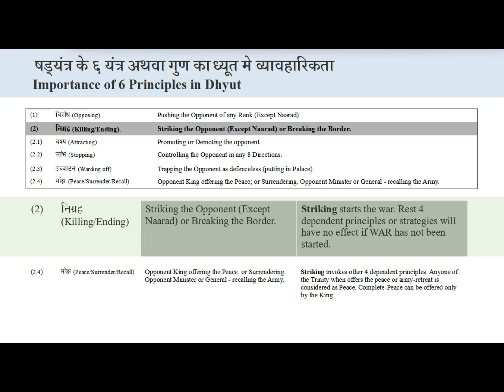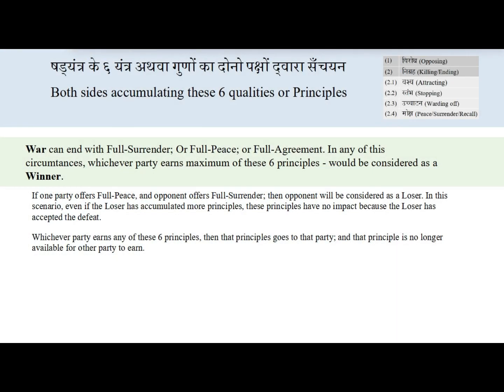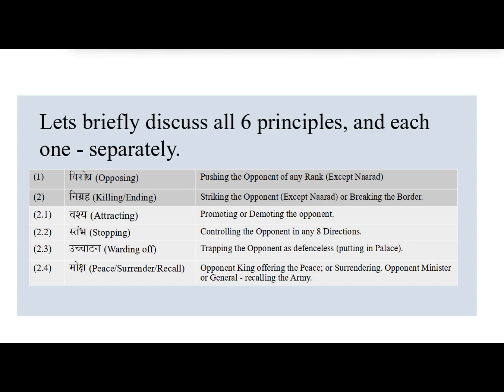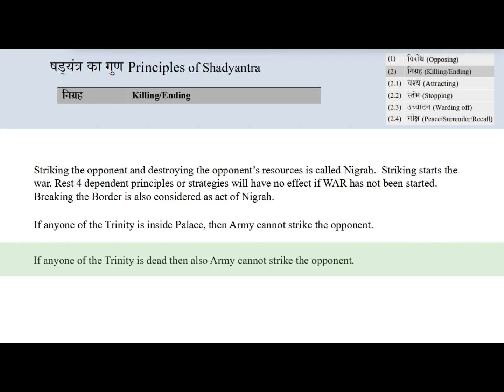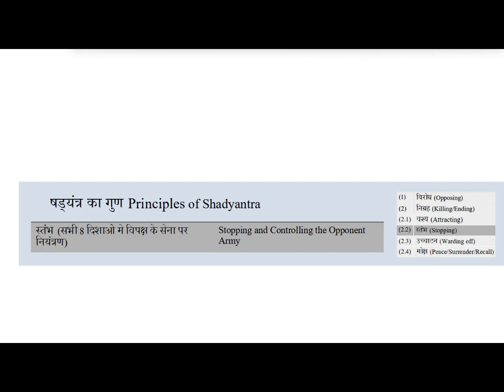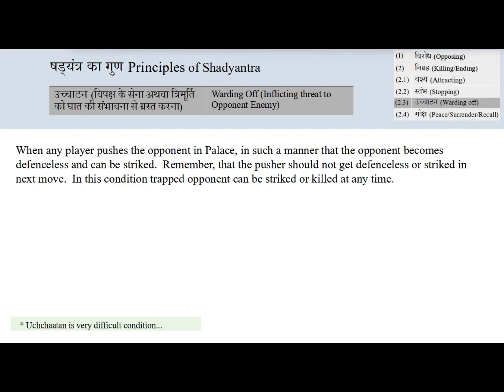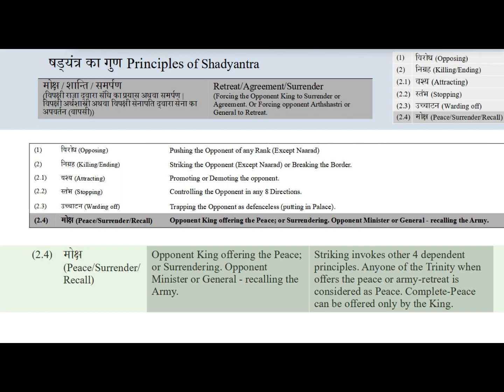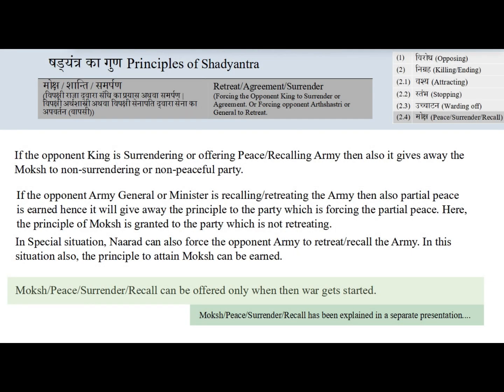Shadyantra 6 Principles (Part 5)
In this Video, we will discuss 6 devices or Principles of Shadyantra:

विरोध (Opposing) ,
निग्रह (Killing/Ending) ,
वश्य (Attracting) ,
स्तंभ (Stopping) ,
उच्चाटन (Warding off) ,
मोक्ष / शान्ति / समर्पण (Moksh/Surrender/Peace)

हिन्दी मे वीडियो देखने के लिए दूसरे चेनल मे आप जा सकते हैं: